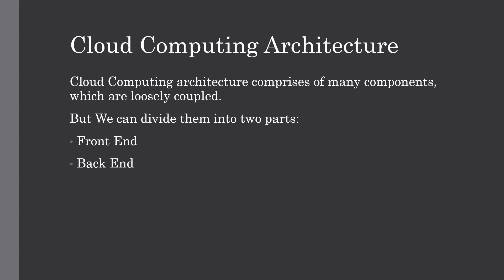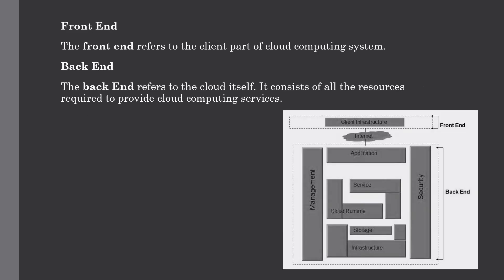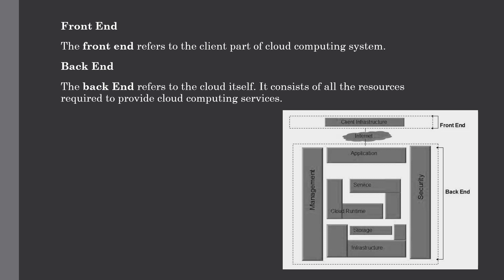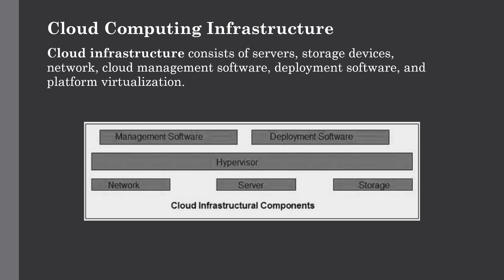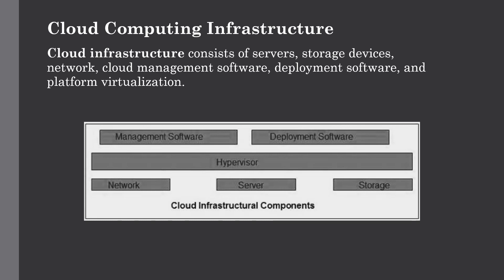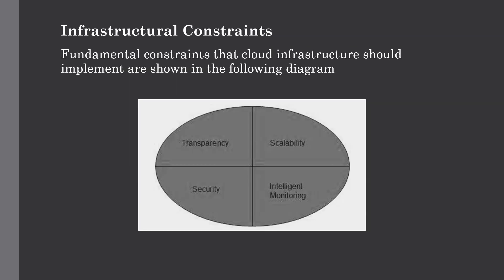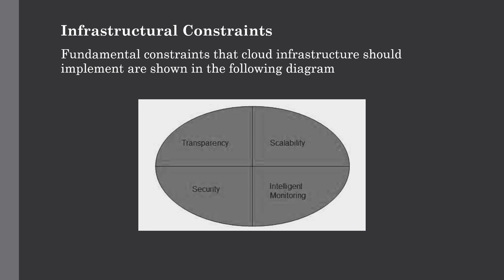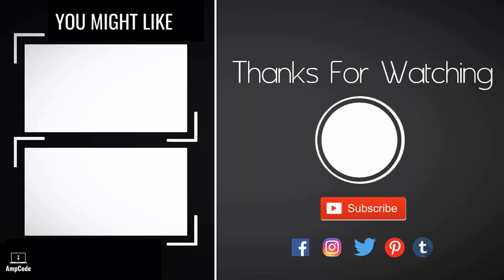Cloud Computing Architecture | Lecture 3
In this lecture I have covered all about Cloud Computing Architecture where we have broadly divide the cloud architecture into two parts:

Front End
Back End

Also we have seen Cloud Computing Infrastructure and their components in details (Hypervisor, Management Software, Deployment Software, Network, Server, Storage) with Infrastructural Constraints such as Transparency, Scalability, Intelligent Monitoring and Security.

In the last lecture, we have seen Technologies Behind Cloud Computing where we have seen certain technologies working behind the cloud computing platforms making cloud computing flexible, reliable, and usable.

These technologies are:
    Virtualization
    Service-Oriented Architecture (SOA)
    Grid Computing
    Utility Computing

Audience

This Cloud Computing Full Course has been prepared for the beginners to help them understand basic concepts related to Cloud Computing. This course will give you enough understanding on Cloud Computing concepts from which you can gain your expertise in the cloud career.

Prerequisites

Before proceeding with this course, you should have basic knowledge of Computers, Internet, Database and Networking concepts. These concepts will help you in understanding the Cloud Computing knowledge and excel on the learning track.

Channel Description-